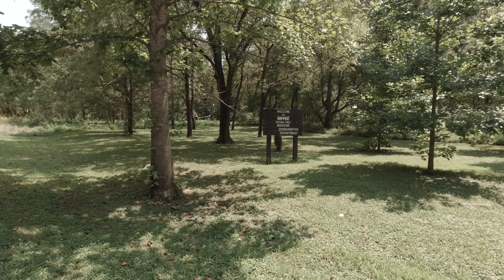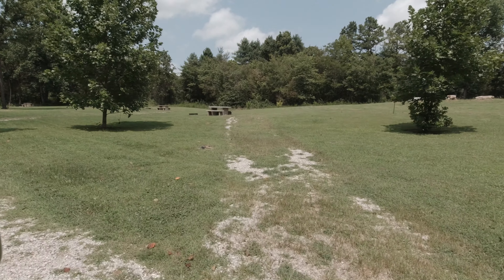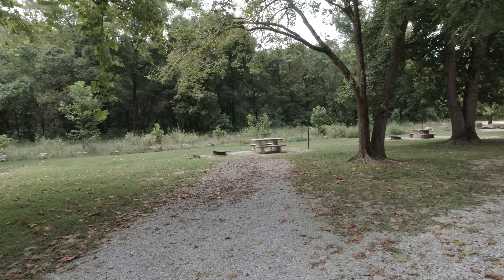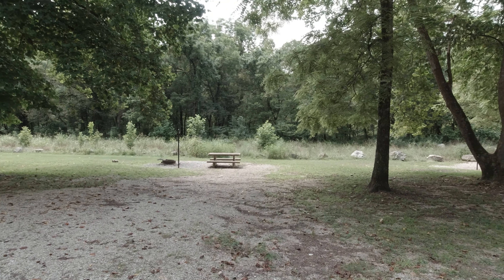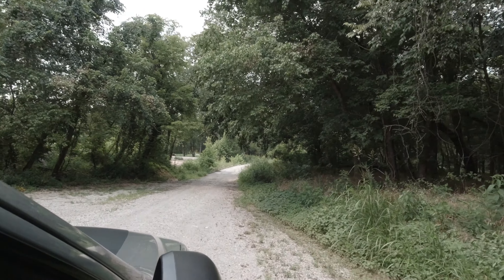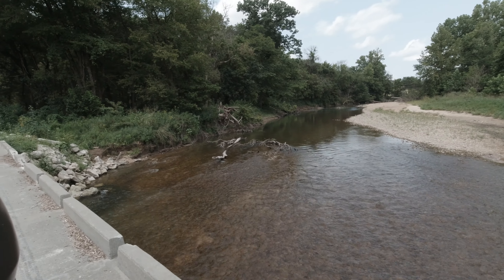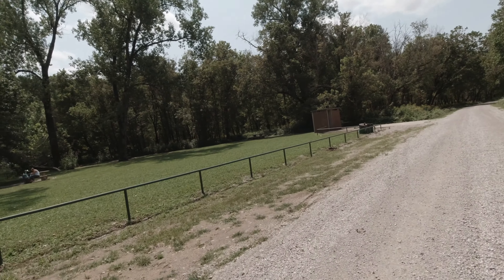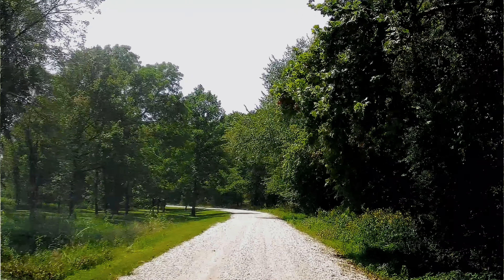Rippee Conservation Area in Missouri | FREE CAMPING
We have been asked about free camping in Missouri, so we took a little ride about 1 hour from our home to drive through a free camping conservation area.

Rippee Conservation Area is at the junction of Rippee and Bryant Creeks in central Douglas County. This tract is about 15 miles east of Ava off Highway 14.